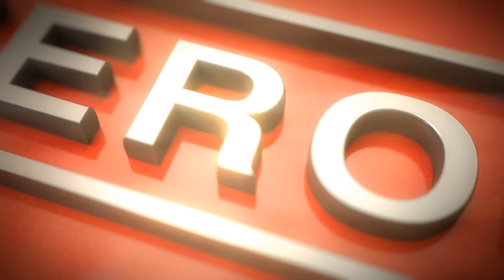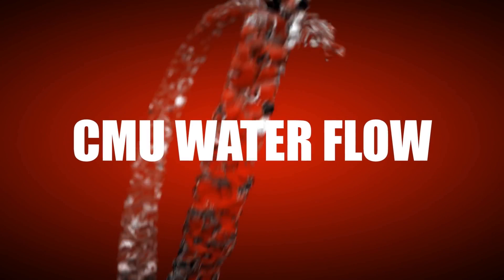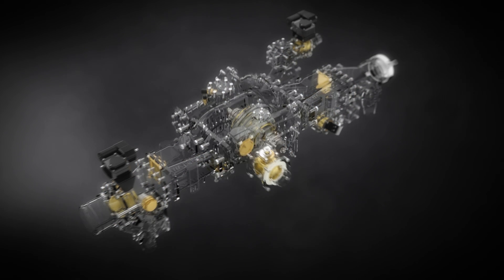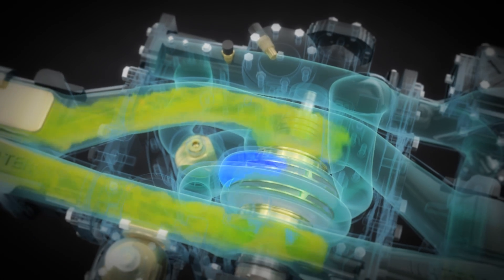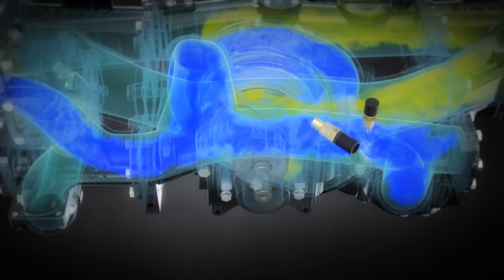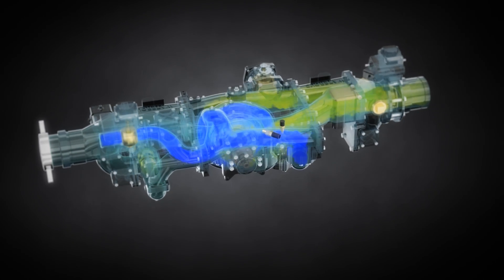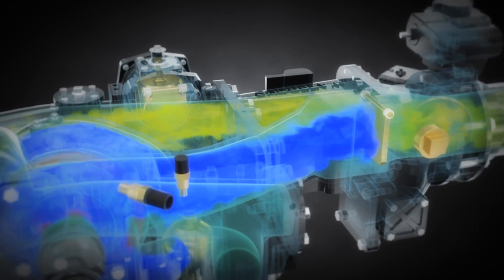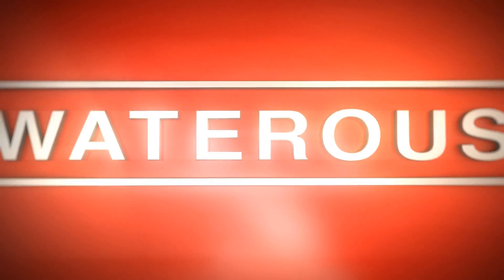Waterous Two-Stage CMU Fire Pump Water Flow Animation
Shows how water flows through a two-stage fire pump.